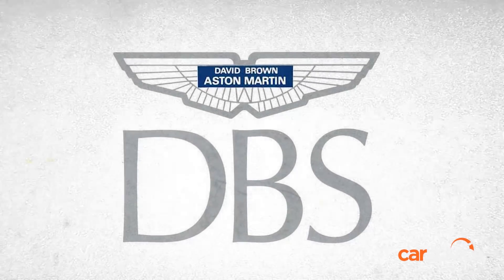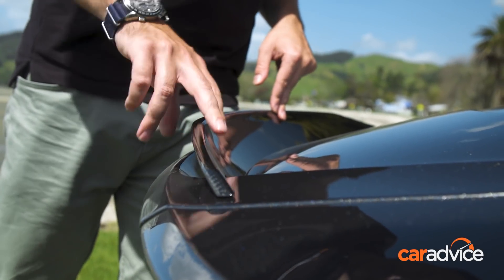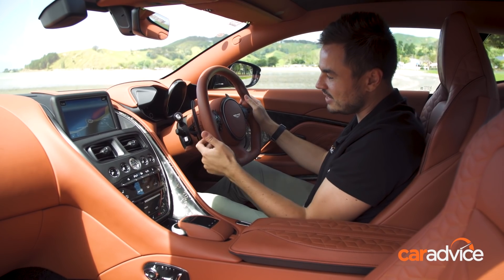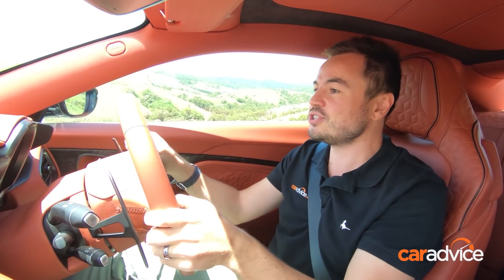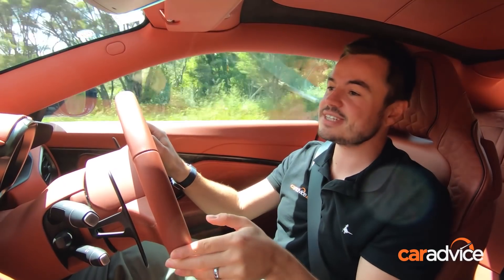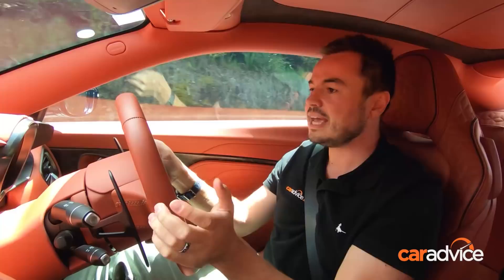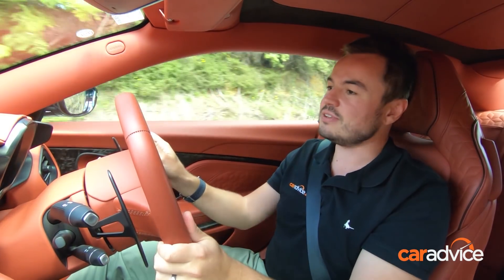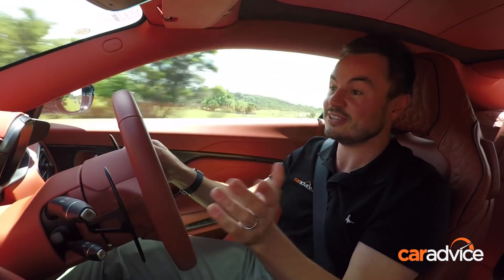Is this the world's sexiest supercar? 2020 Aston Martin DBS Superleggera review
There’s no denying that this is one of the best-looking cars in the world. Is it as quick as a Ferrari 812 Superfast? Who cares. The person that buys this car will revel in the fact that it looks better than any current Ferrari, and it still demands just as much attention as an Aston Martin ever has, regardless of the free servicing on offer from Ferrari.